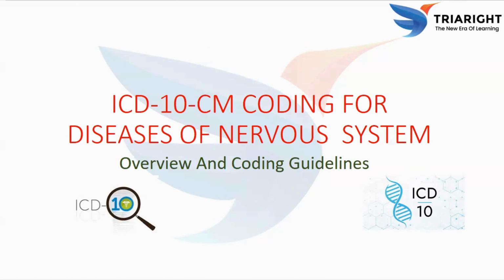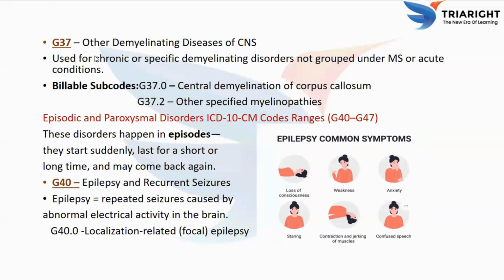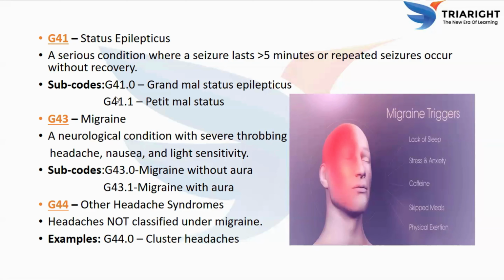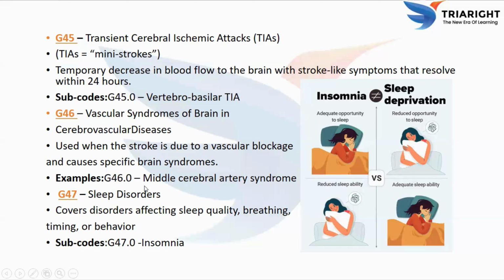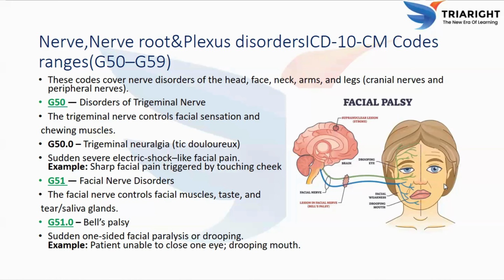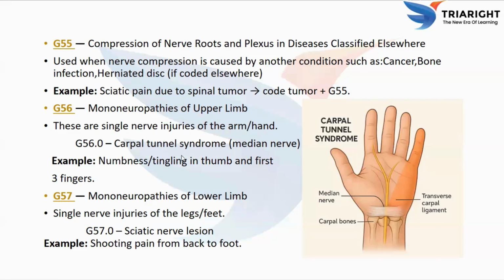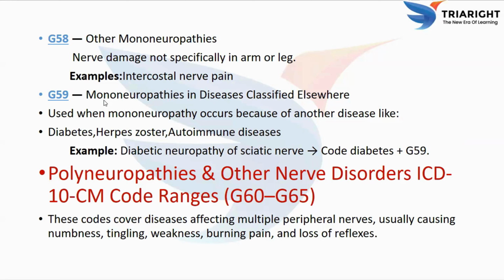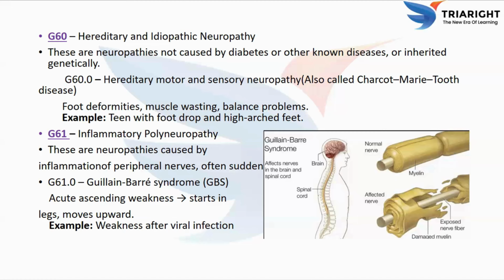NERVOUS SYSTEM PART-7- MEDICAL CODING